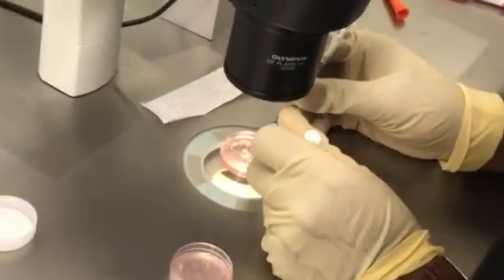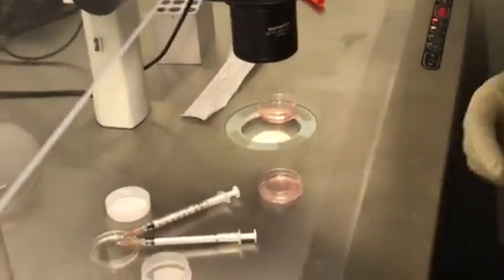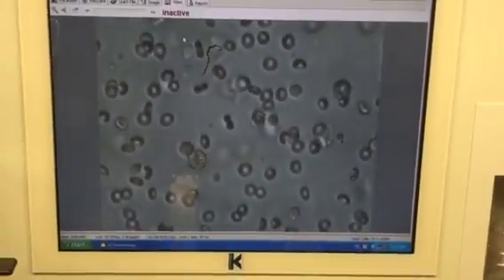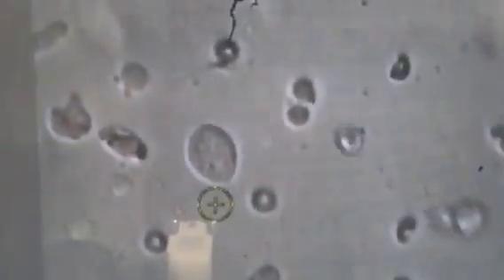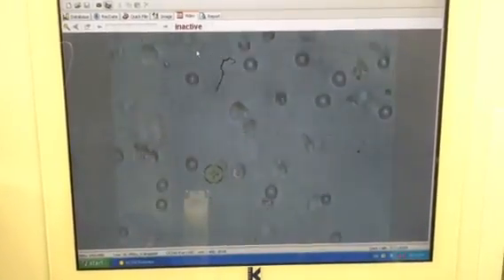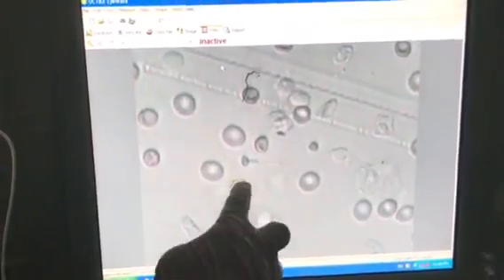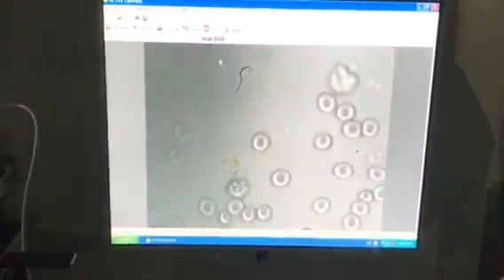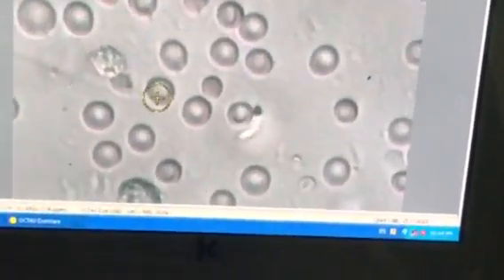TESTICULAR BIOPSY ,azoospermia ,TESA ,TESE PESA,motilesperm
TESA is a procedure performed for men who are having sperm retrieved for IVF/ICSI. It is done with local anesthesia in the operating room and is coordinated with their female partner's egg retrieval. A needle is inserted into the testicle and tissue/sperm is aspirated.
For this particular patient, we found motile sperm
And proceed with icsi.
further squeezing after the squeezing because this this has a temperature you know this has a temperature so that the spawns will be alive if there is a nice form the sponge will be a lie after this we have to wash we have to make appropriate eye liquids and freeze it in the liquid nitrogen for a future trials then when the patient comes we stimulate the wife and collect the eggs and we remove the spawn from that from the liquid nitrogen poit and use it if the samples are sponsor motive a recover most of the time motels falls only because there is a there is much less cryogenic shock so I mean I am going to check right side sample where we have expecting picklist storms from this side okay fuels the RBC's I am expecting some sperms no luck yet Wow there is a motile spawn going here please record this this is a good catch you have a you have a primary launch parameters you have elongated large round spermatid and you have a spermatozoa mature and good quality first you see there is a there is a motile sperm also there is a mood in motile sperm here first No Wow now this immortal sperm is moving at actually this form is twitching you can see you see the sperm has still immature you have seen the de breeze in the neck and this is a good morphology but it has to go next it has to be mature still still the mayor it's a good sperm okay now now I will see some more I am expecting some more sperm see this there is another motile sperm contrast O'Dell now this poem is floating in an upper layer okay. please subscribe to my channel.

Mr. Mohammed Nissar is a highly experienced and Chief Embryologist in Hyderabad, Telangana. He carries 25 years  plus
of experience in the field of Embryology in India, Saudi Arabia, and Kuwait. 300+ PGDs (Pre Genetic Diagnosis) done. Having extensive experience of male infertility Azoospermia, Cryptozoospermia.